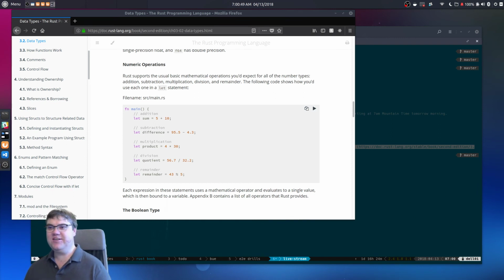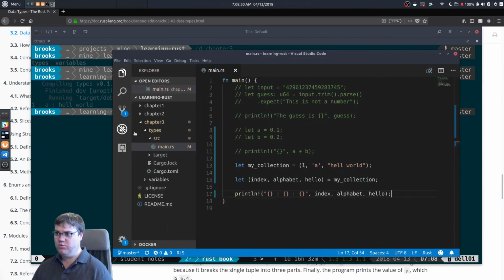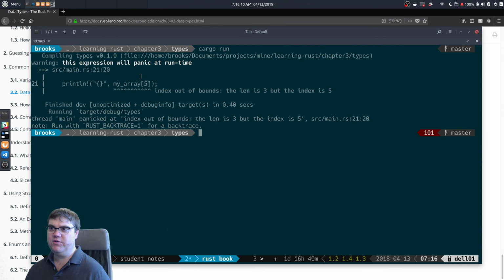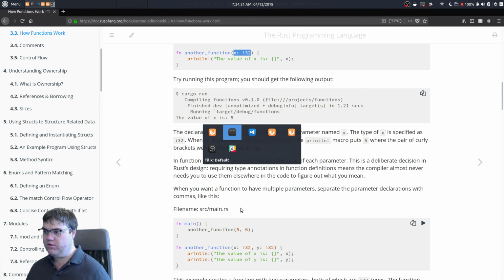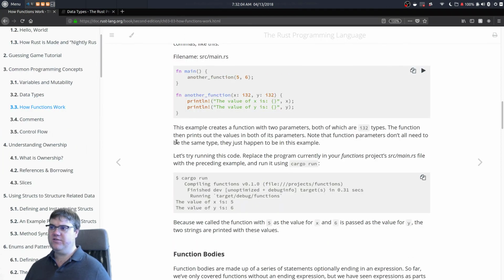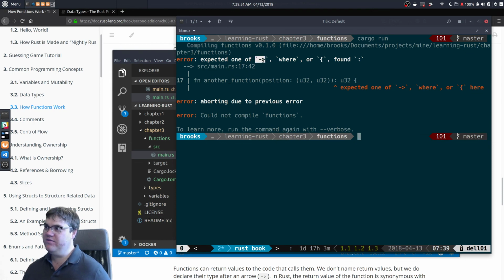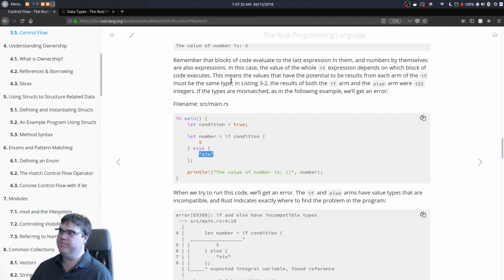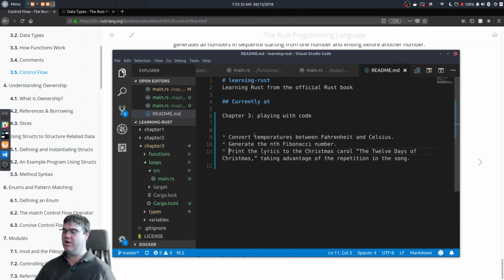Chapter 3 of the Rust Book